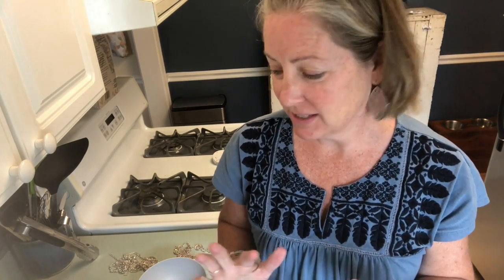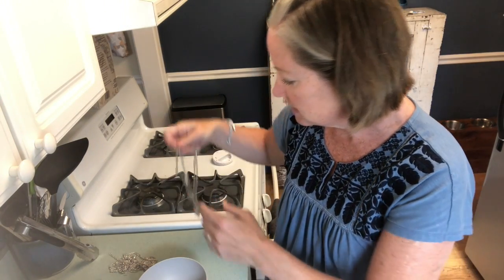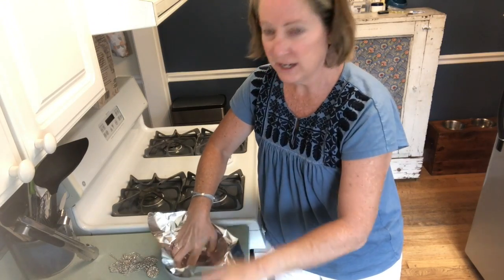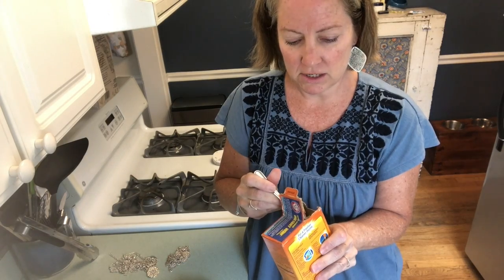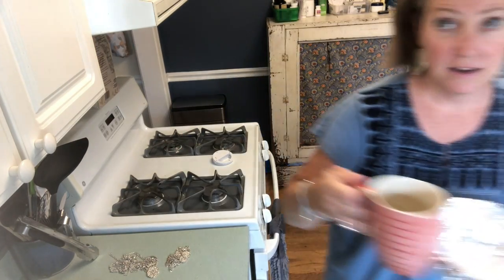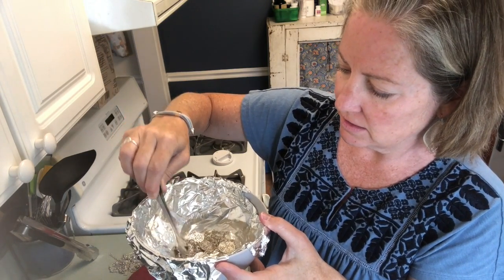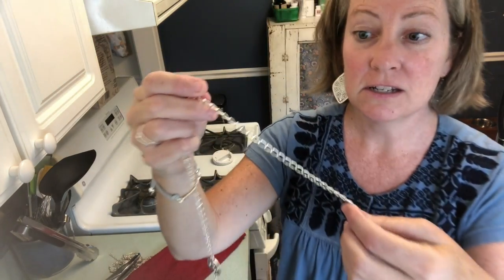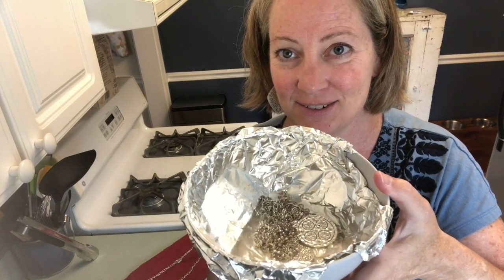Make your silver jewelry sparkle again!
This is a "trying a new thing" video by Blingy Brooke! It is a combination of foil, baking soda and boiling water to polish your silver! This is a DO AT YOUR OWN RISK tutorial that is not scientific...but it worked! I have heard you can add salt if you have really stubborn tarnish. Enjoy and let me know if you try it at home. Post a before and after picture for us and give us some tips if you learned anything new. for some great jewelry and follow me on Facebook and Instagram too for a fun community of ladies who love bling!